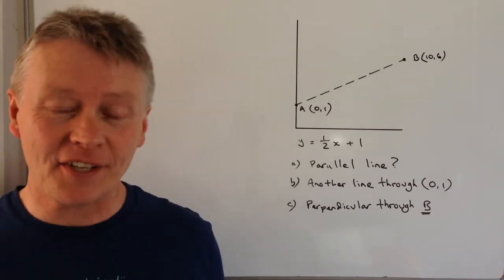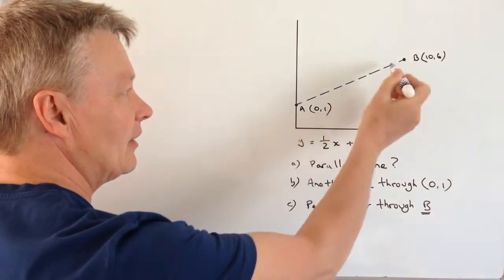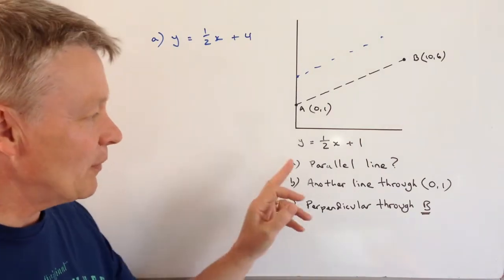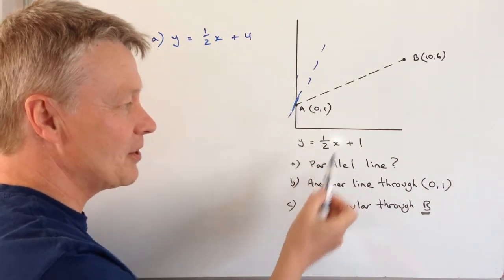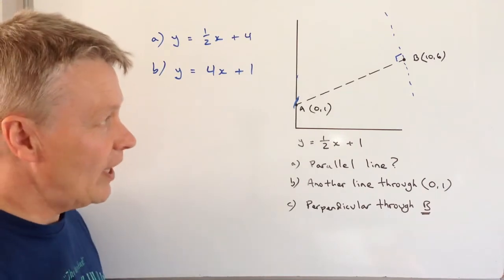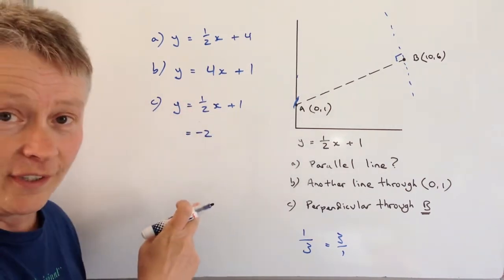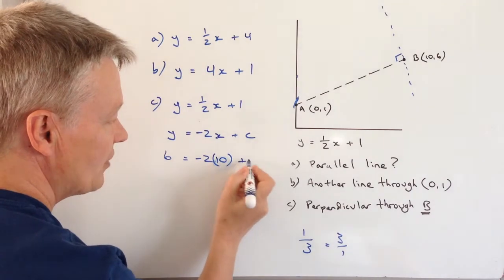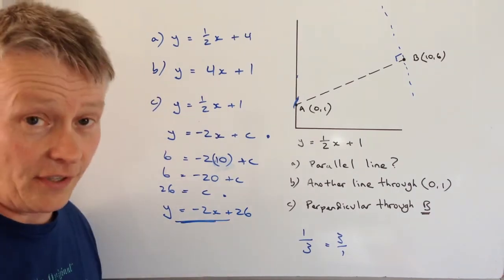Parallel and perpendicular line on graph - GCSE maths level 5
This video is all about parallel and perpendicular lines on a graph and forms part of the playlist on parallel and perpendicular. I've also added it to GCSE higher revision.

The question is aimed at around level 5 GCSE mathematics:

A line AB is y = 1/2x + 1
a. write the equation of a parallel line
b. write the equation of another line through 0,1
c. write the equation of the perpendicular line through point B 10,6

The question can be a little tricky, although a. and b. should be fairly straightforward. The main difficulty is question c where you need to use the values of B to find the y intercept.

I can't really write this so it doesn't sound too boring - you need to watch the video!